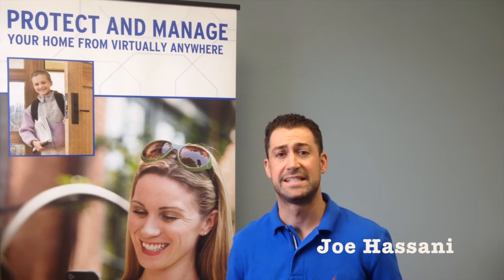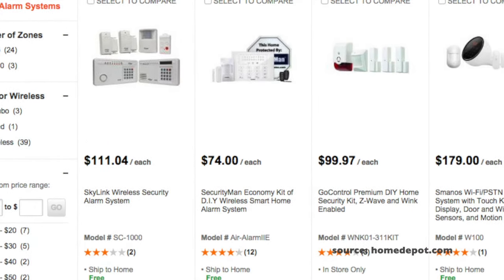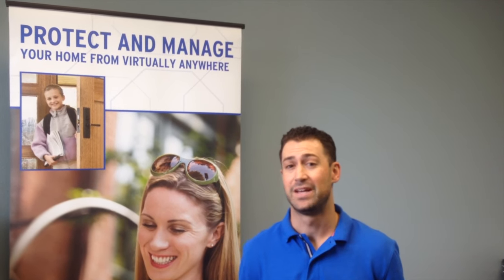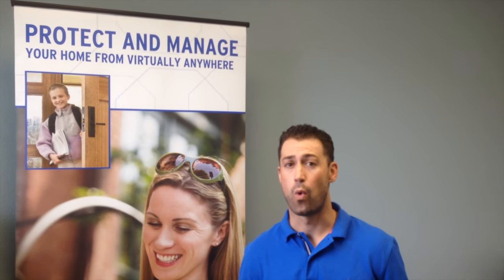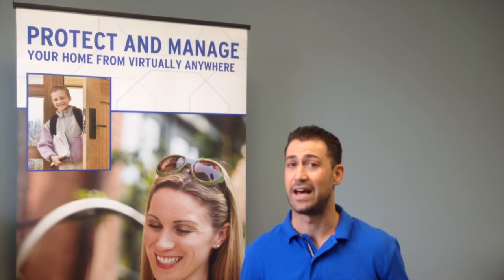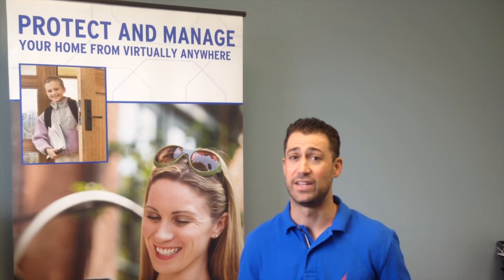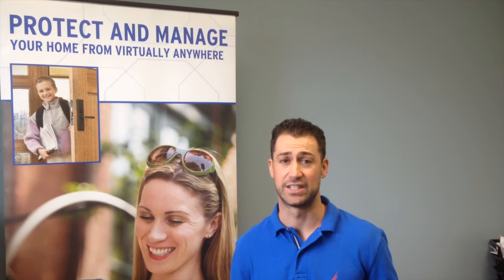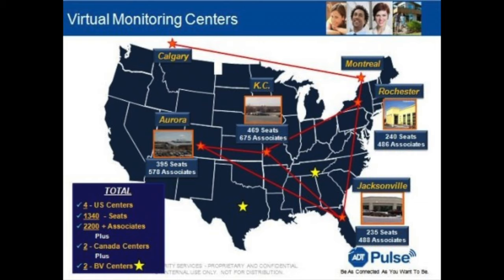5 reasons not to buy DIY home security equpiement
Nowadays alarm companies offer many Do It Yourself home security products at low cost.
In the end of the day it's your decision what company or product you want to go with but let me give you a few reasons why I wouldn't trust DIY home security systems to protect my home and my loved ones.